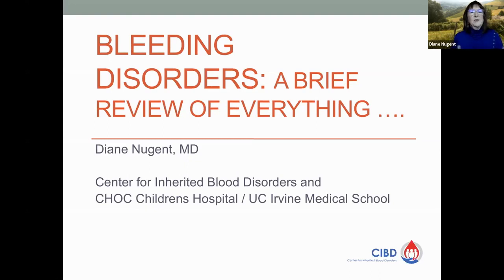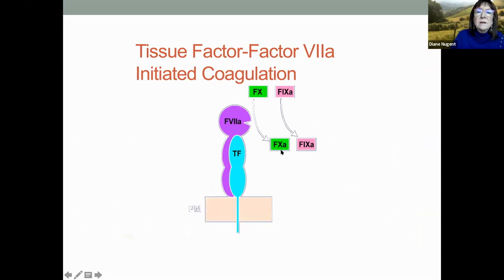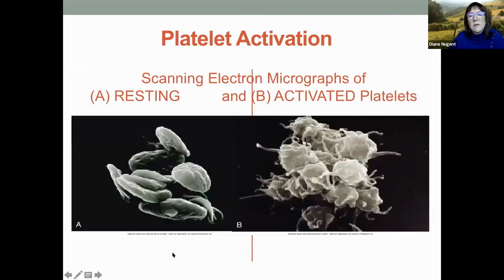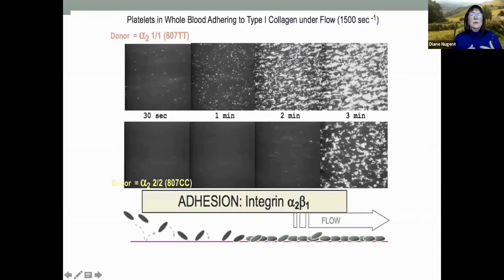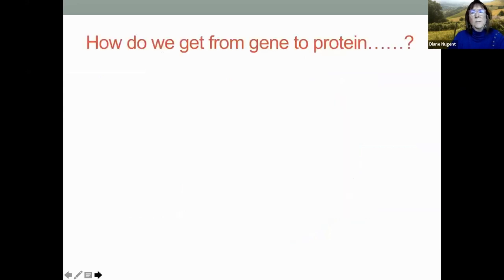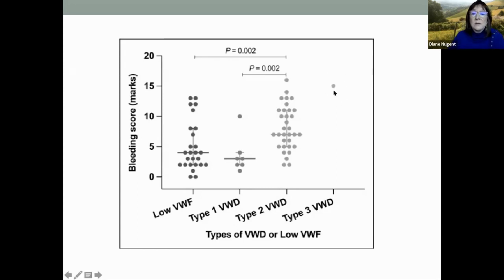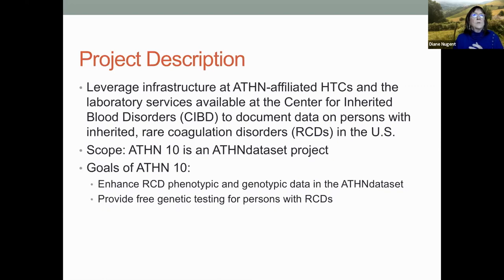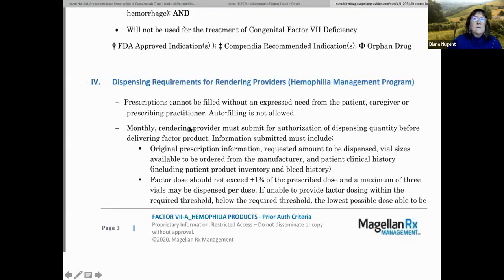HFSC Family Info Day Bleeding Disorders A Brief Review of Everything by Dr Diane Nugent